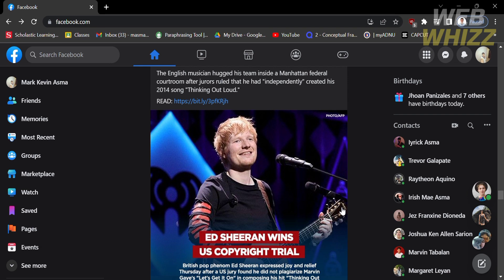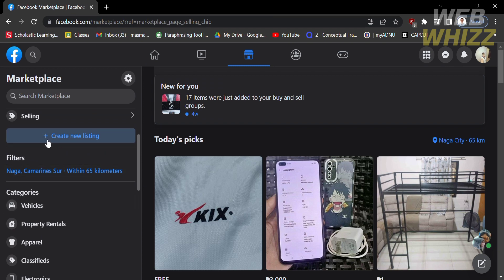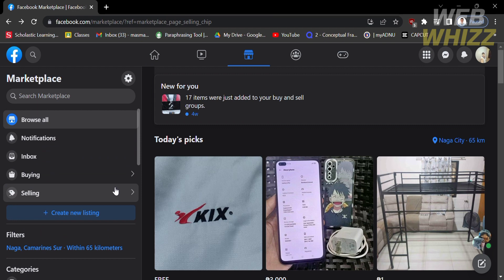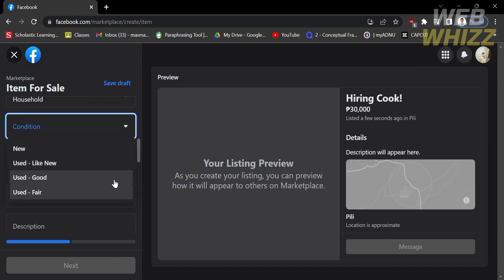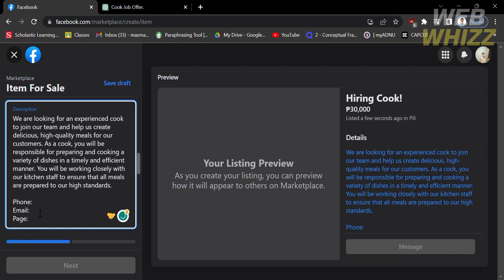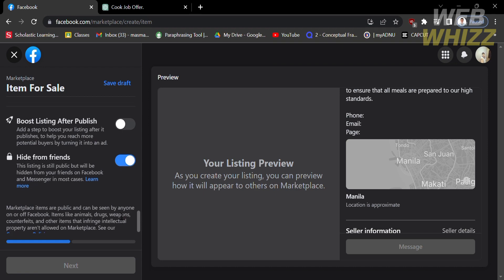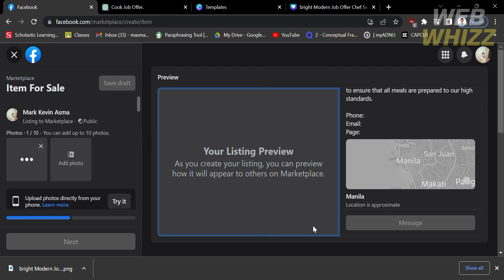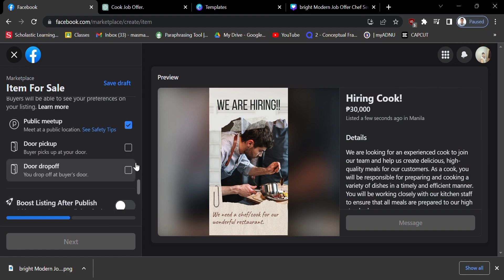How to Post a Job on Facebook Marketplace (2026)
How to Post a Job on Facebook Marketplace